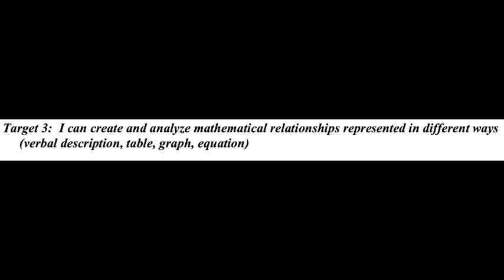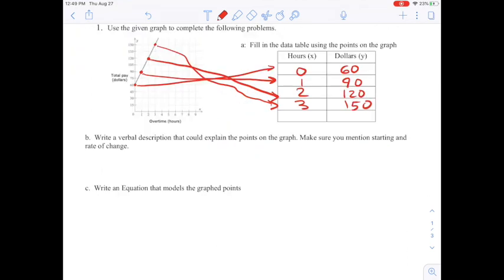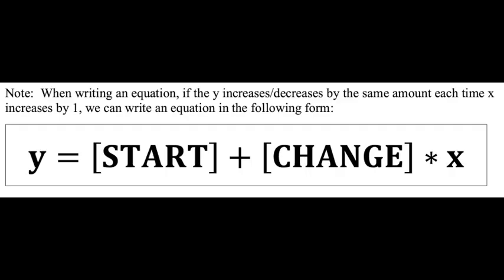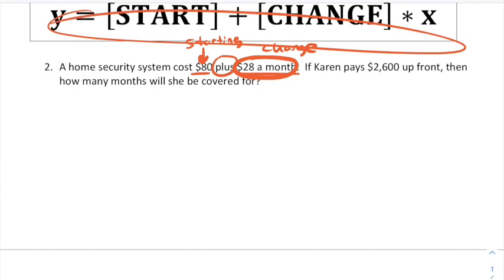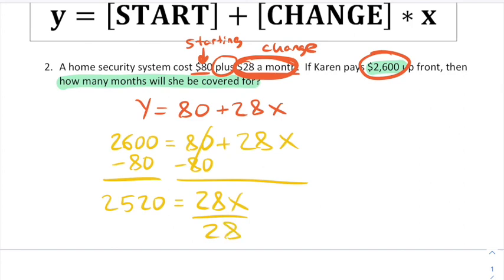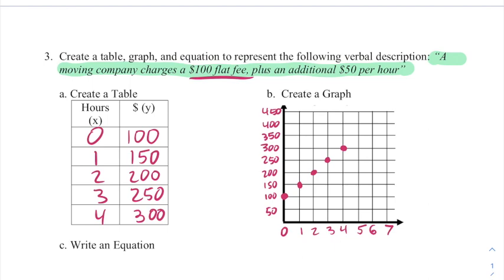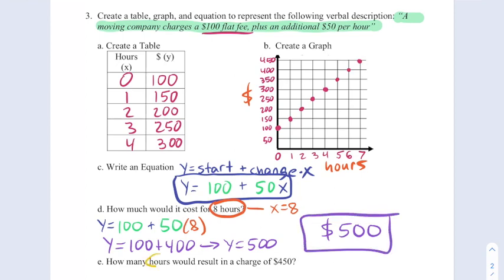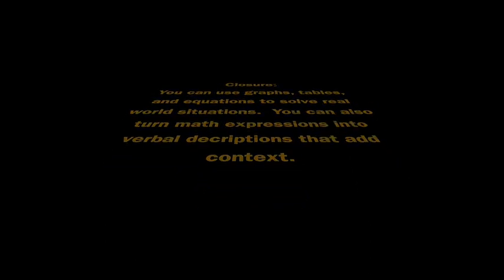Algebra U2 L3 - Multiple Representations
This video is about Algebra U2 L3 - Multiple Representations